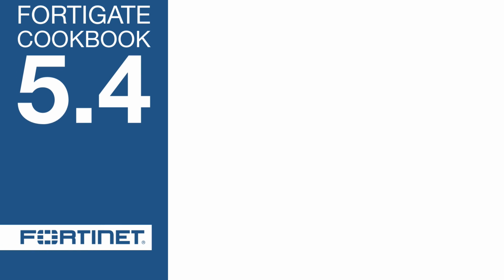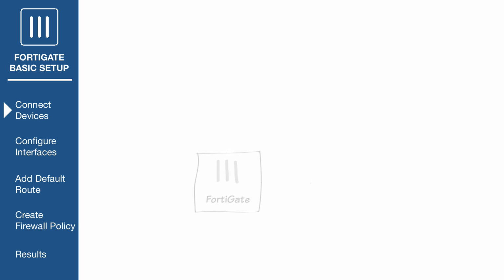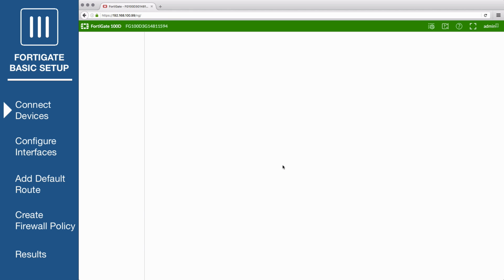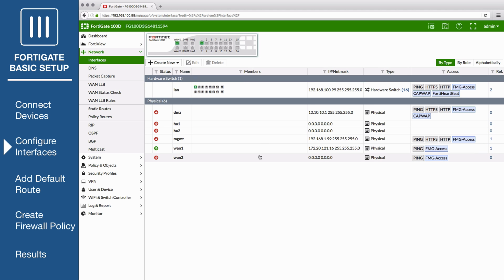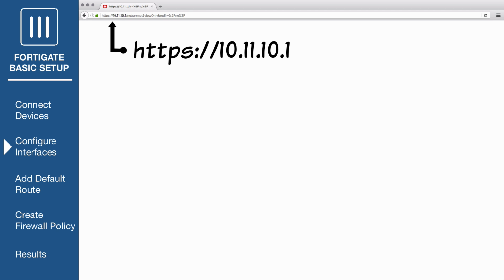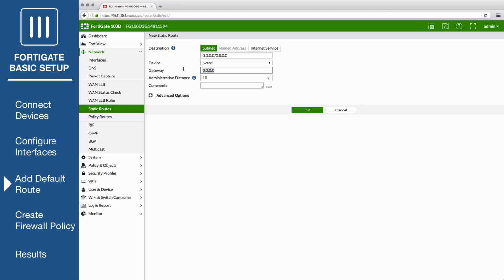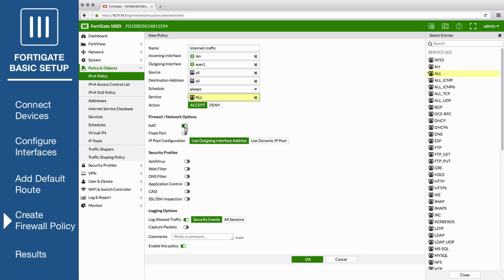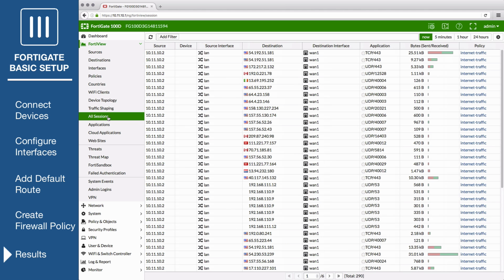FortiGate Cookbook - Basic FortiGate Setup (5.4)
In this video, you will learn how to connect and configure a new FortiGate unit in NAT/Route mode to securely connect a private network to the Internet.

In NAT/Route mode, a FortiGate unit is installed as a gateway or router between two networks. In most cases, it is used between a private network and the Internet. This allows the FortiGate to hide the IP addresses of the private network using network address translation (NAT).